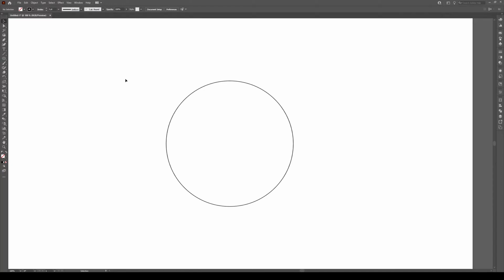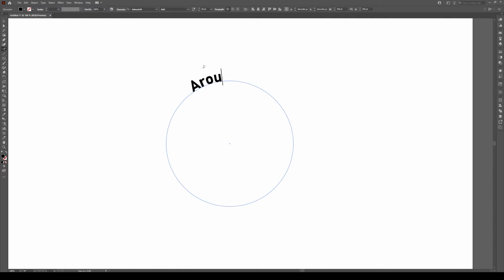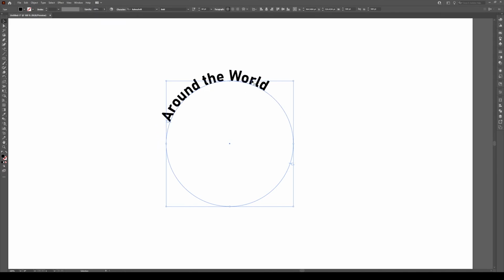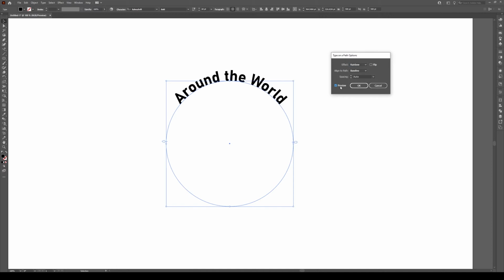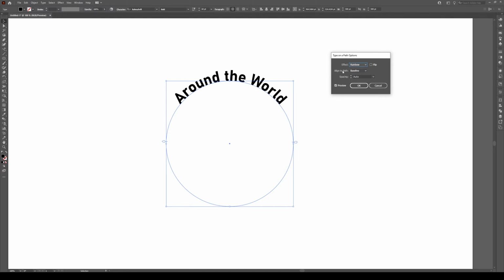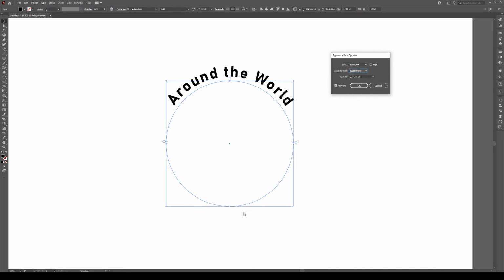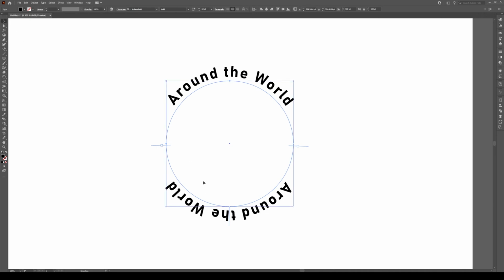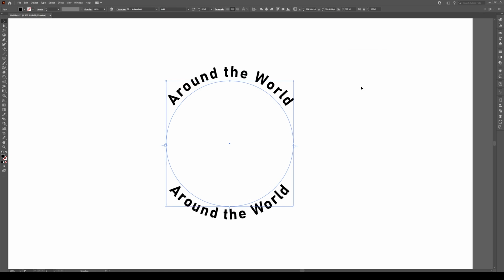Wrap and Center Text Around a Circle - Adobe Illustrator Tutorial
Let's get right into it; it's super easy to wrap text around a circle in Illustrator. There's even a button that lets you do it with one click. After that, we need to learn a few of the tricks and find the secret menu to make the effect into anything we want. Also, I'll show you how to center your text easily.

Chapters:
00:00 Introduction to the Type on a Path Tool
00:21 How to Adjust Type Anchors
00:40 How to Center and Align Text on a Circle
01:00 Type on a Path Options
01:50 Placing the Text on the Bottom of the Circle

In this tutorial, you will learn to use:
- Text to Path tool
- Text Tool